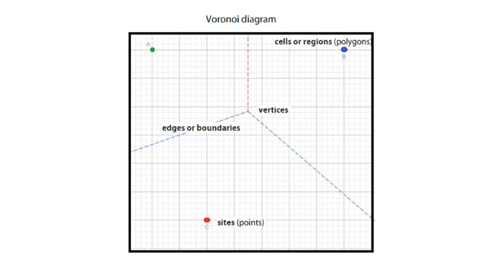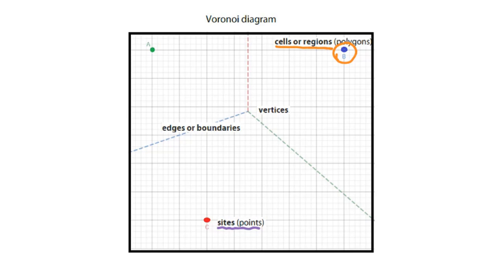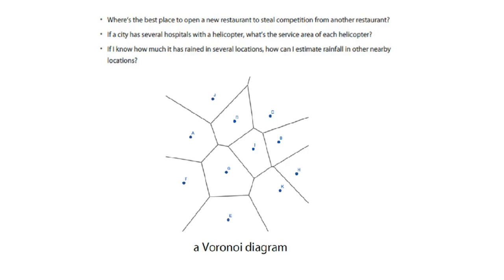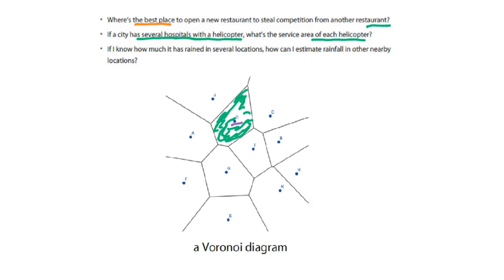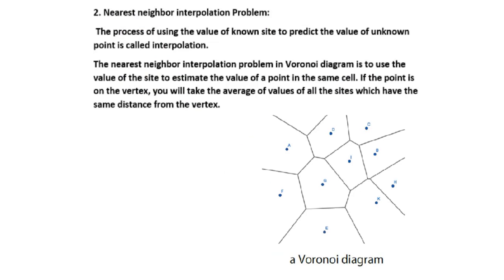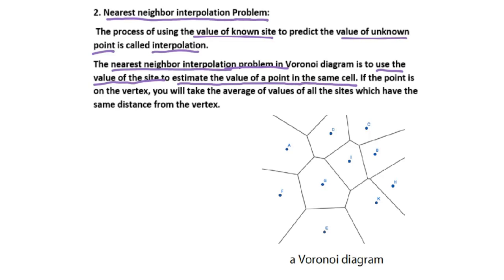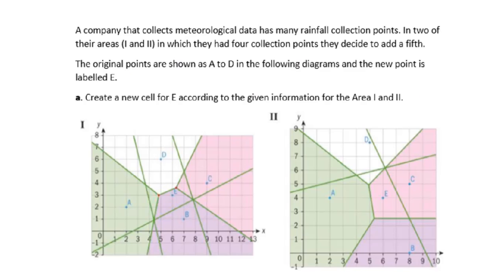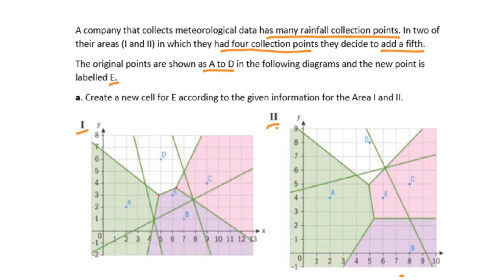Voronoi Diagram App (1): Nearest Neighbor Interpolation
Intro to Voronoi Diagram